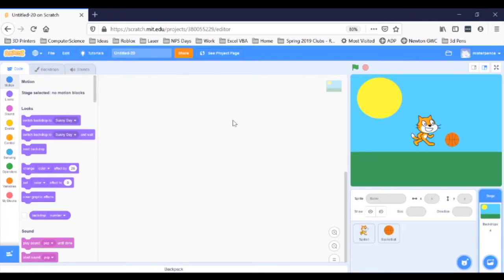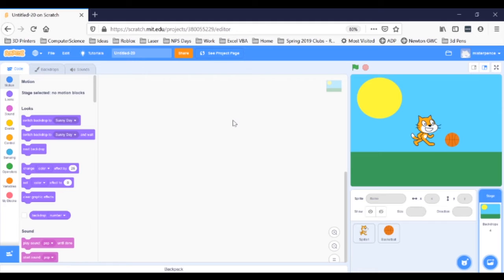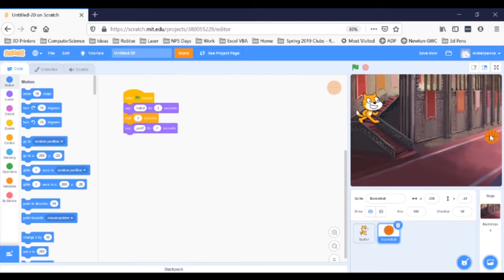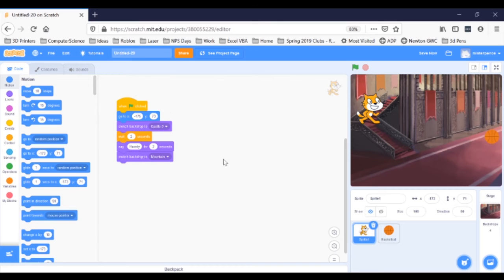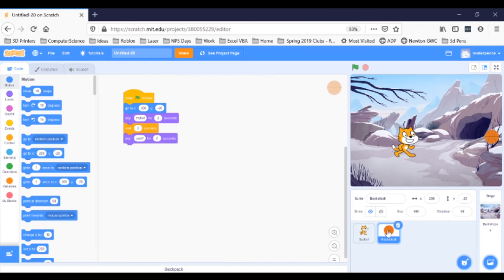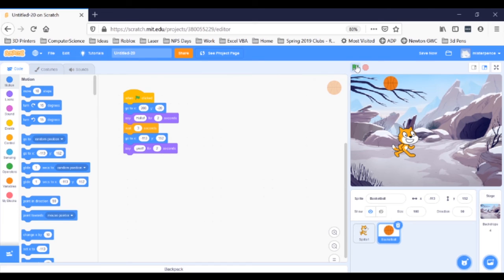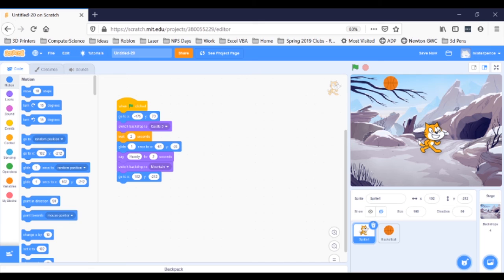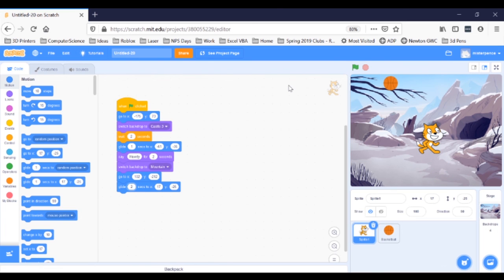Making a Story in Scratch, Lesson 3 – Movement Effects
Make a story in the best computer programming playground around – Scratch! Using this free platform, kids (of all ages!) and families can learn how to program a computer together. This third video focuses on moving sprites during your story. You’ll be producing your own story in no time!